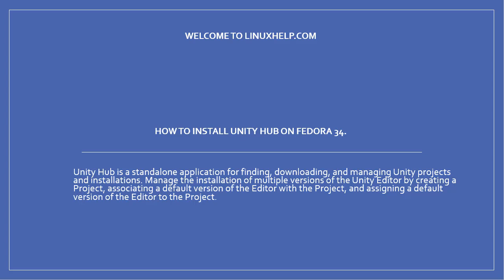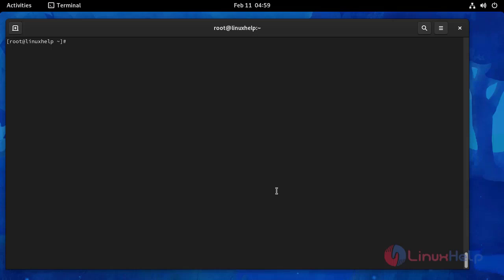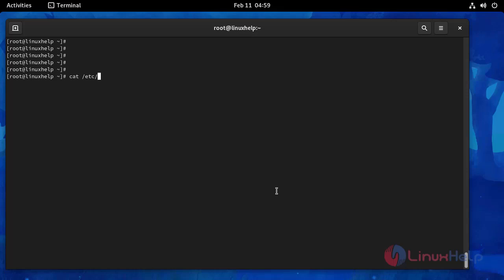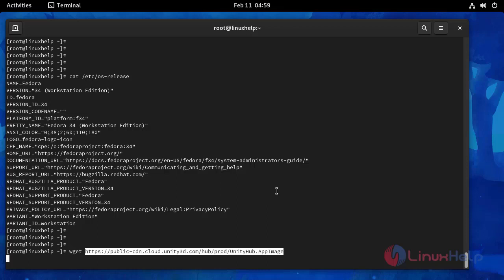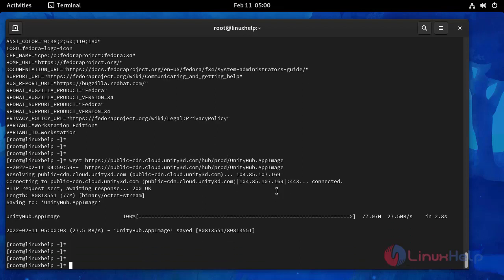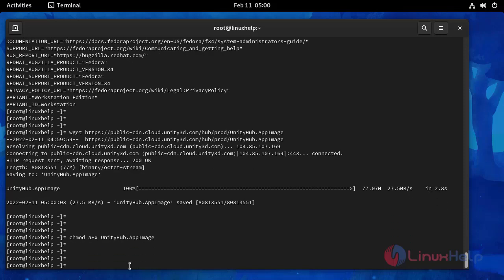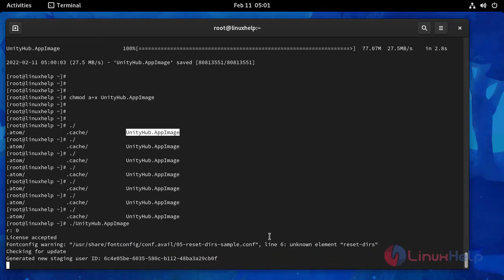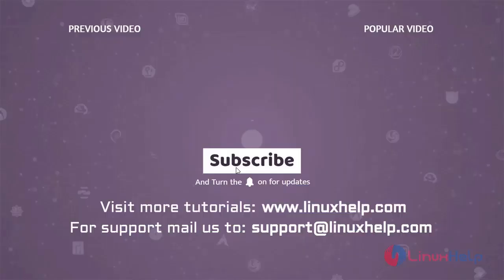How to install Unity Hub on Fedora 34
Unity Hub is a standalone application for finding, downloading, and managing Unity projects and installations. Manage the installation of multiple versions of the Unity Editor by creating a Project, associating a default version of the Editor with the Project, and assigning a default version of the Editor to the Project.